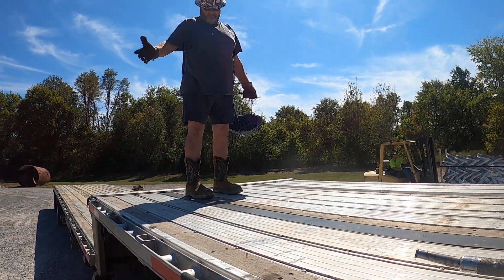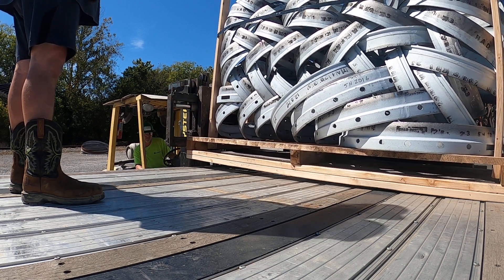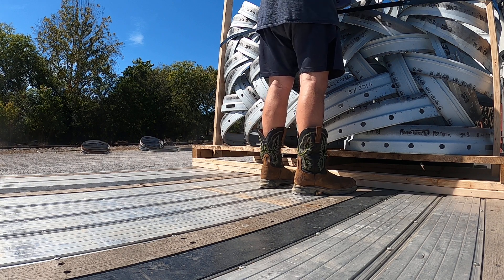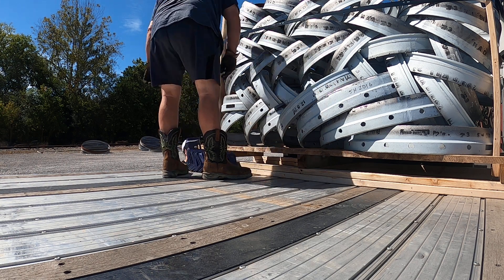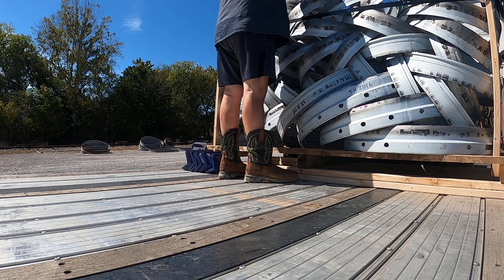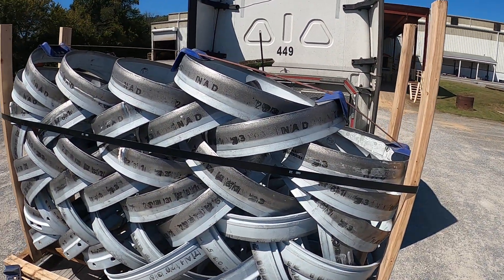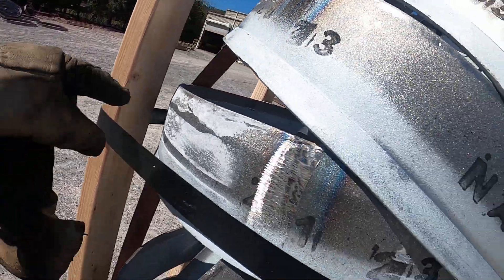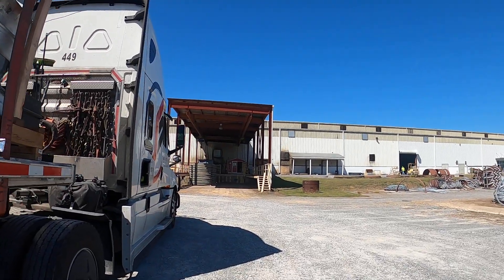PIPE FITTINGS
LOADING/UNLOADING FACTORIZED STEEL

This channel is about my day job as an over the road truck driver. You'll get all different types of videos from loading to driving to rants and everything in between.